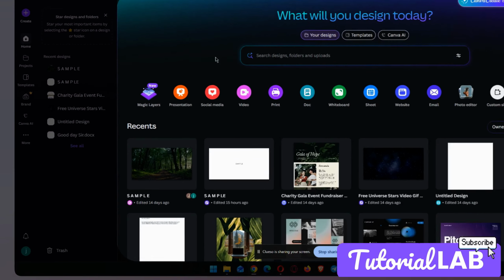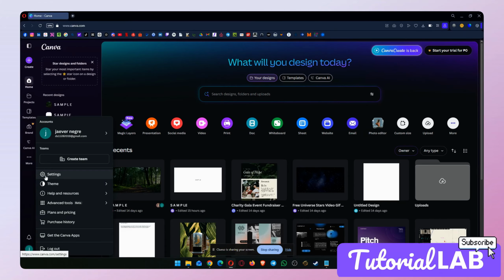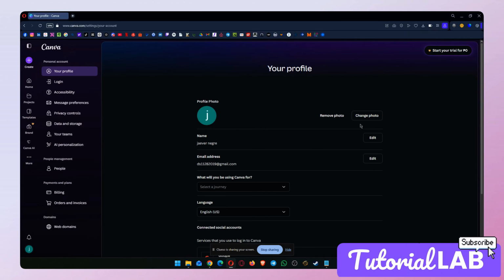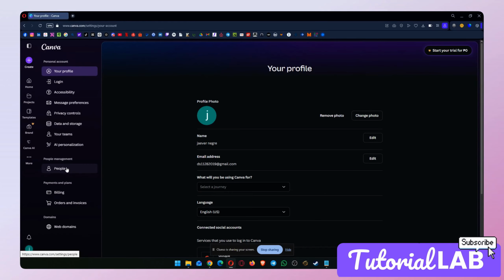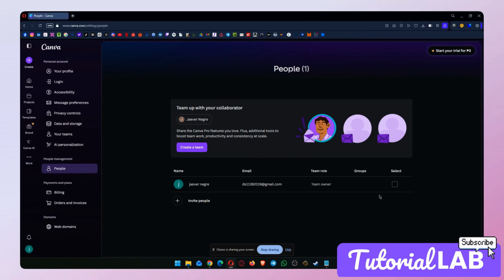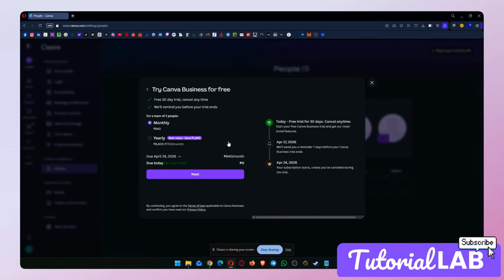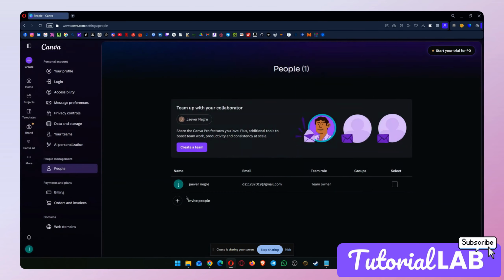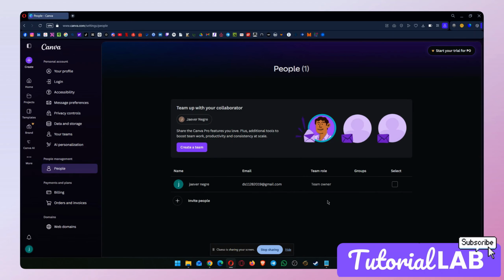How To Transfer Ownership Of Canva Files (Step By Step)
How To Transfer Ownership Of Canva Files

Hello everyone! In this video, I’ll show you exactly "How To Transfer Ownership Of Canva Files" so you can hand over your designs to another account, client, or team member. If you’re collaborating or delivering completed projects, this beginner-friendly guide will walk you through the process step by step using Canva.

We’ll go step by step through "transfer ownership of canva designs" and show you how to "canva move files to another account" by sharing access and adjusting permissions. You’ll also learn how to "handover canva projects to clients" properly, and understand how "canva team owner transfer" works within team or workspace settings.

By the end of this tutorial, you’ll confidently know how to transfer ownership of Canva files, manage collaboration permissions, and smoothly hand over projects to another user or account.